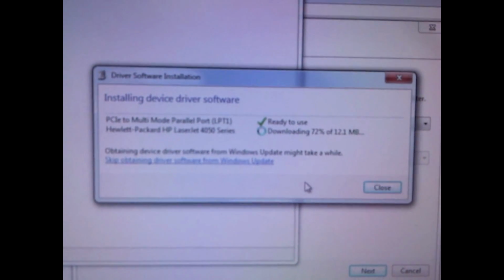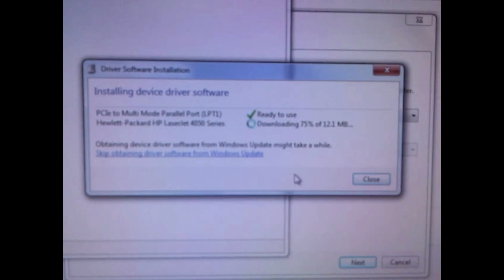How To Use An Old Printer With A New Computer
To use an old printer with new computer, if the printer has a parallel cable, you can either get a USB to Parallel adapter, or you can get a PCI Express parallel cable card, which will add a parallel cable to the back of your computer, so you can plug in your old printer to your new computer.  In this video I show how to install a PCI Express parallel cable card on a Windows 7 computer.  Windows 7 went and got the driver for the card and for my old printer, and they work great now.